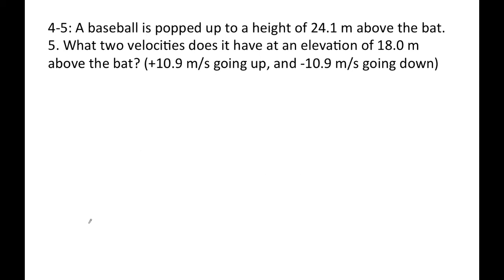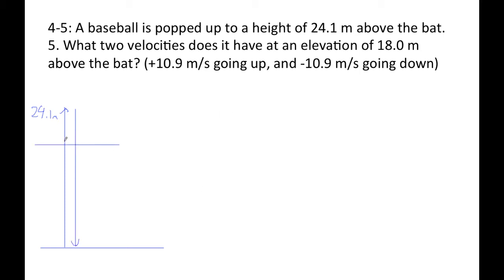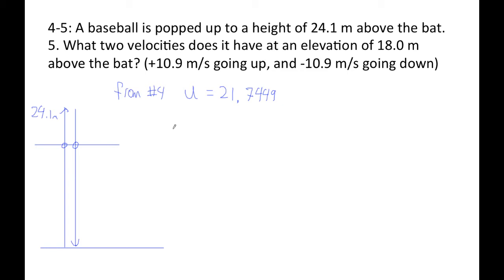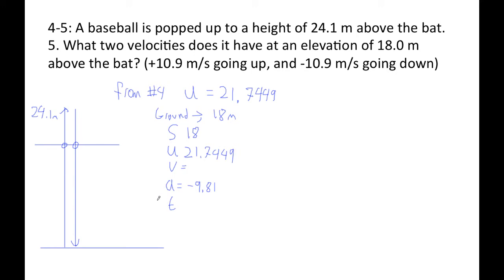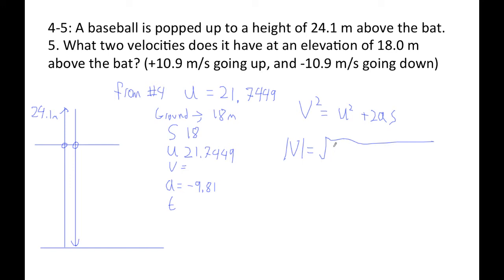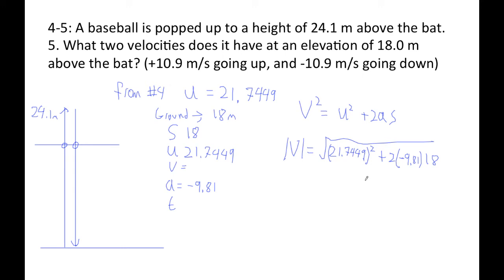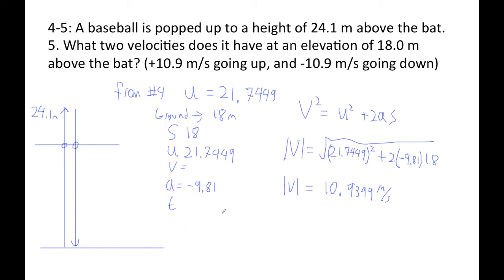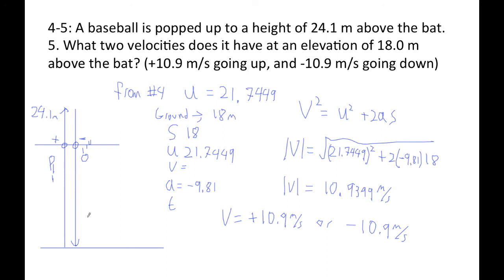HTPIB02H FA2 4 #5